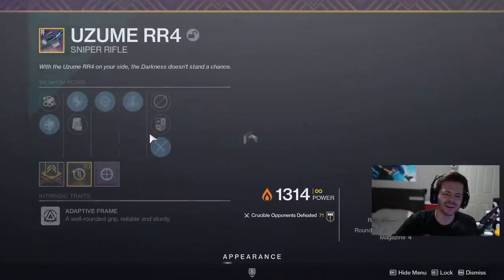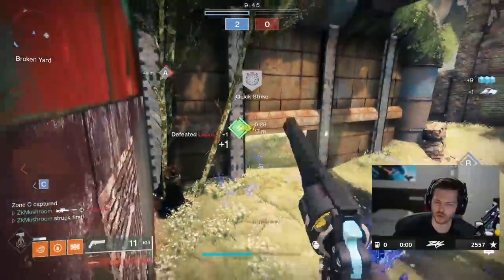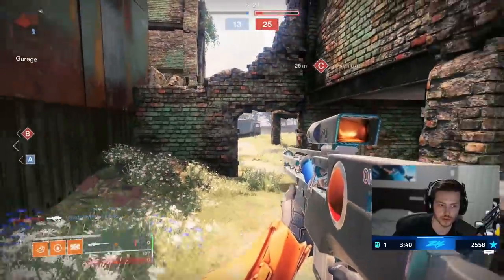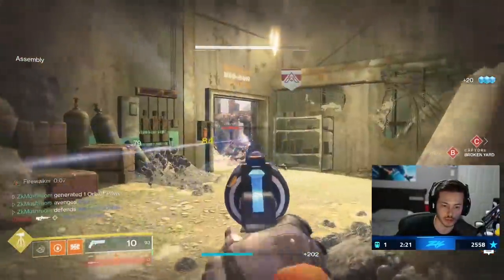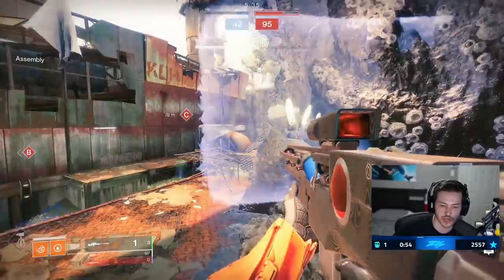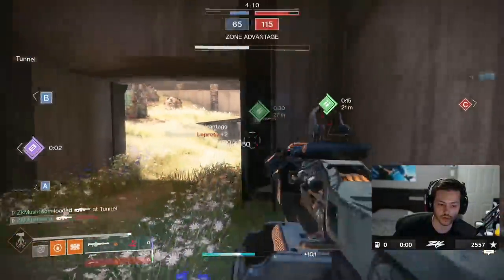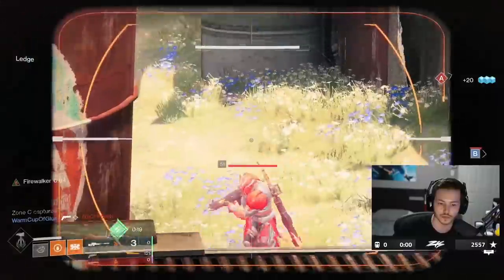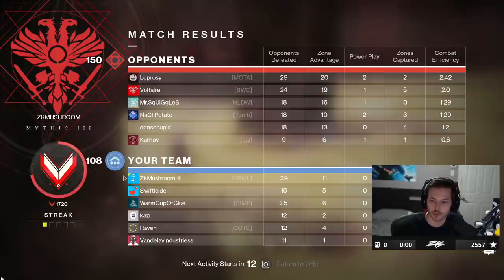The New Uzume RR4 Sniper Rifle is actually GOOD (Season of the Splicer)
When Bungie announced the return of this destiny 1 sniper, I didn't really feel excited. But after using this sniper I don't regret grinding for it. It actually feel pretty good!